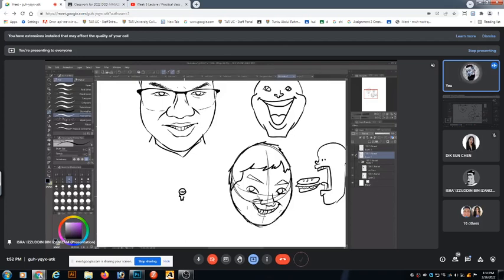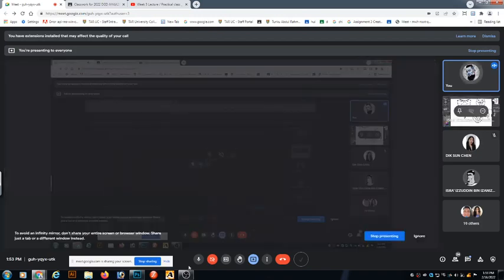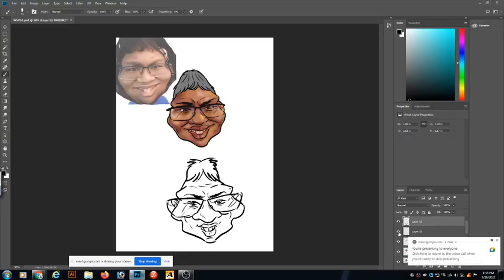Week 5 - Digital Caricature - Assignmt 1 G1